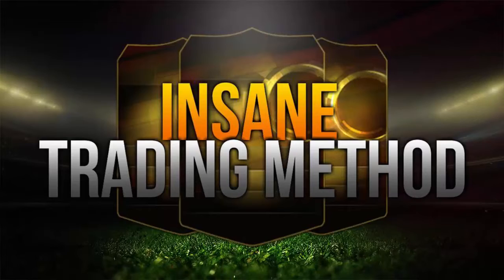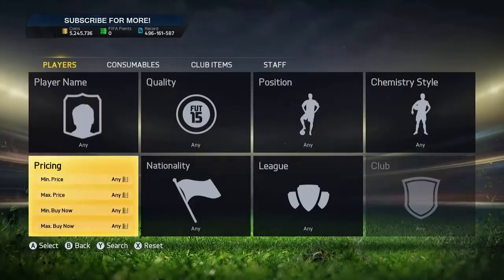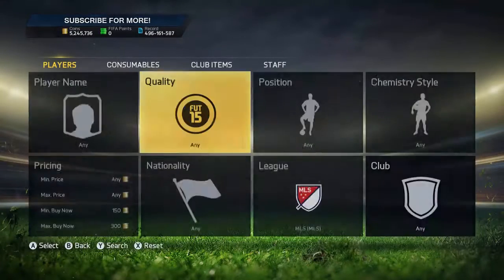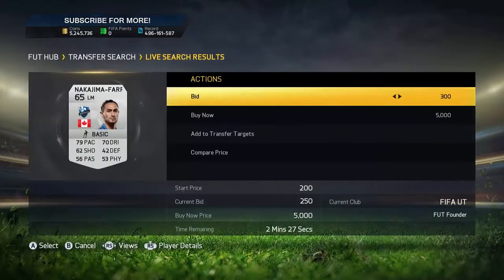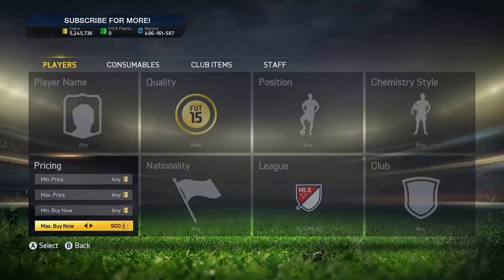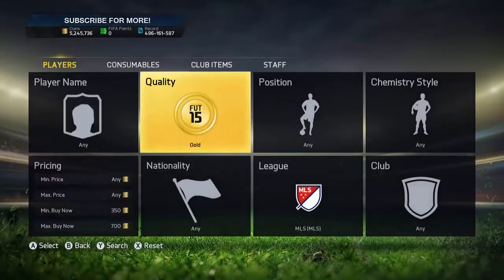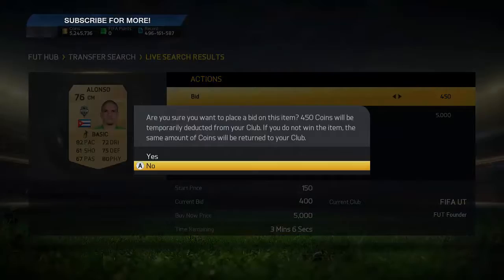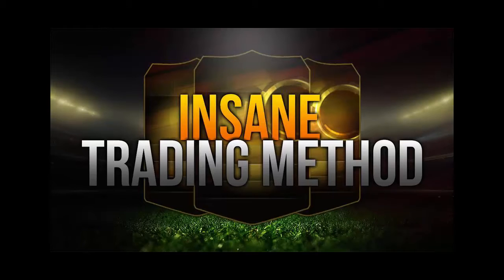FIFA 15 UT - MLS TRADING METHOD - WHO TO BUY AND NOT TO BUY! - MAKE 250K!